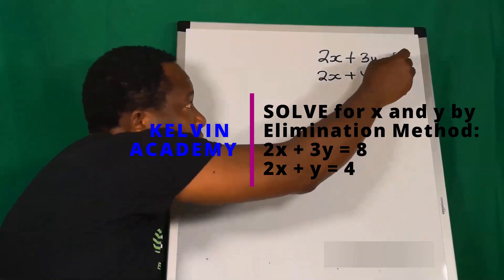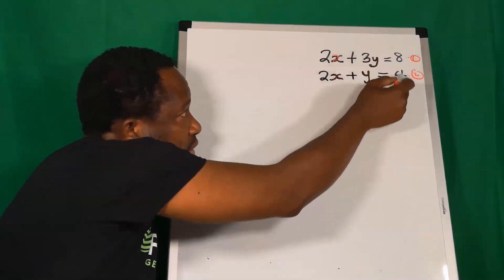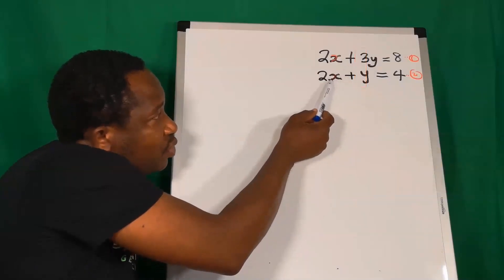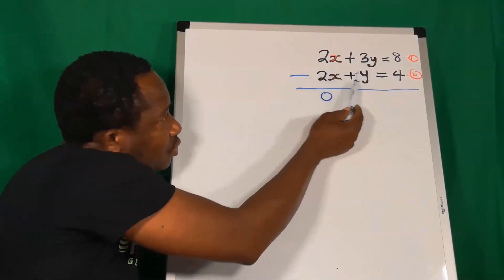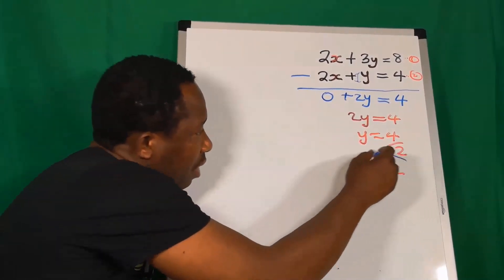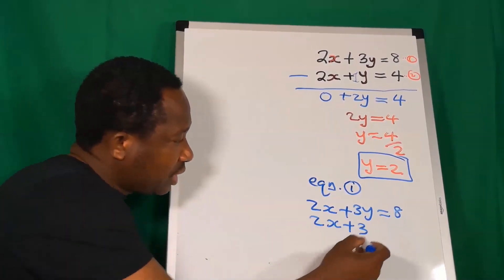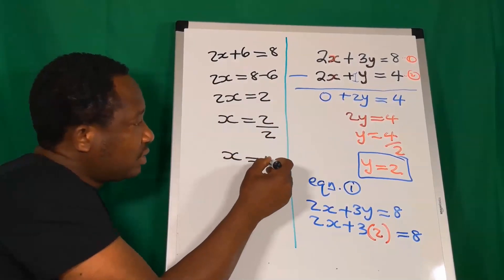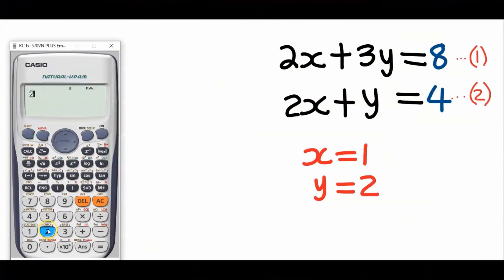SOLVE BY ELIMINATION METHOD 2x + 3y = 8 and 2x + y = 4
00:00 Introduction to simultaneous equations
00:02 Applying ELIMINATION METHOD IN SIMULTANEOUS EQUATIONS

Simultaneous Equations using Graphical Method
Simultaneous Equations using Elimination Method
Simultaneous Equations using Substitution Method

simultaneous equations, math, kelvin academy, kelvin nwoha, kelvin academy YouTube, elimination method x and y, elimination method of linear equations of two variables, elimination method of linear equations, substitution method of simultaneous equations, substitution method, substitution method simultaneous equations, real life applications of simultaneous equations, applications of simultaneous equation, applications of simultaneous equations, how to solve simultaneous equations